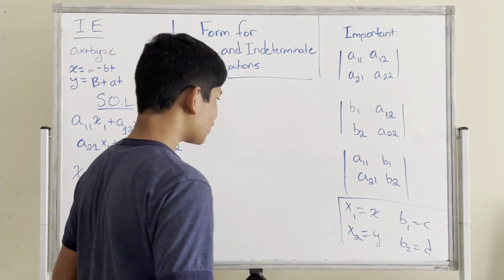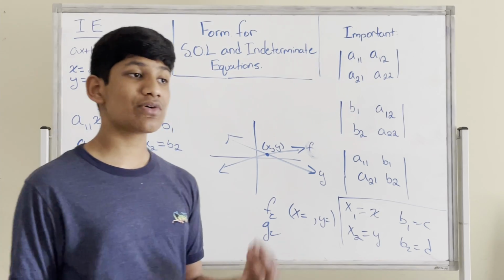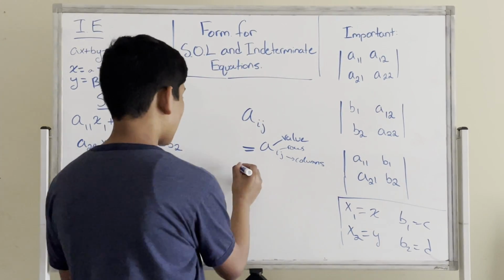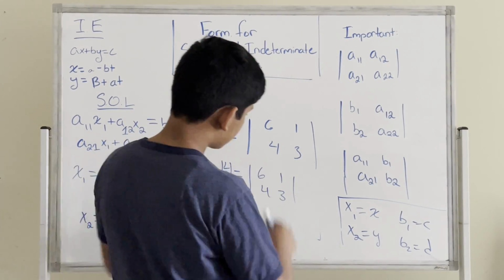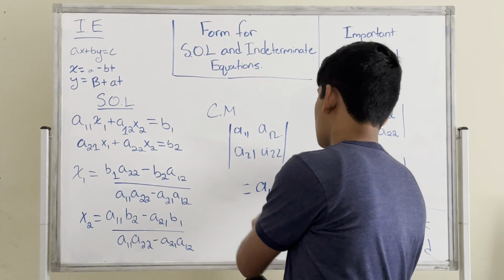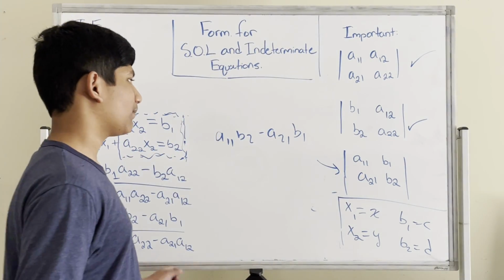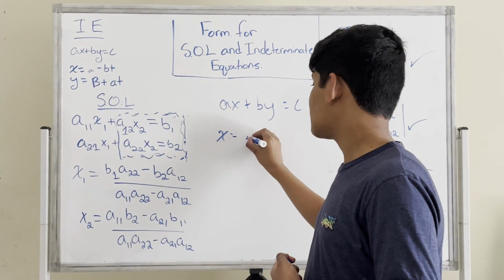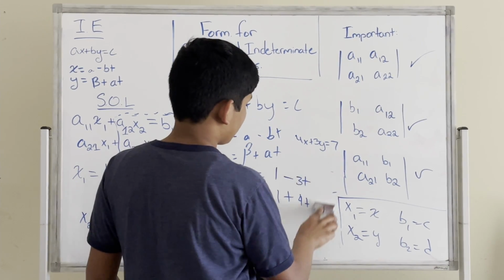Formulas for System of Linear Equations and Indeterminate Equations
In this video I talk about some formulas based on linear algebra for System of Linear Equations and some other formulas for Indeterminate Equations.